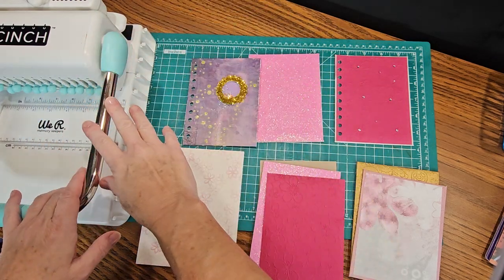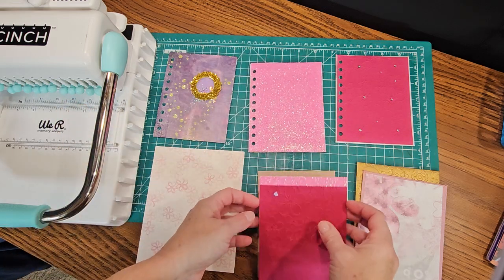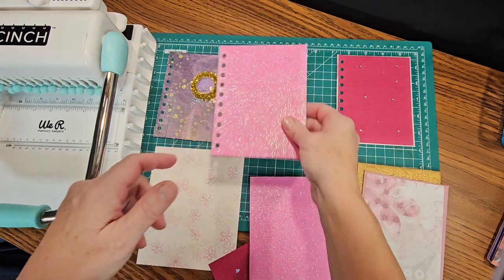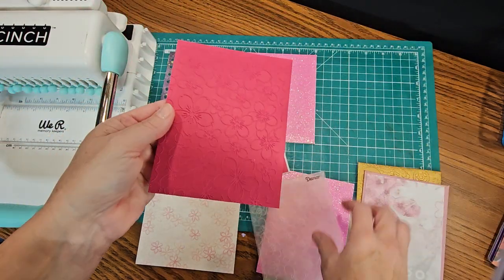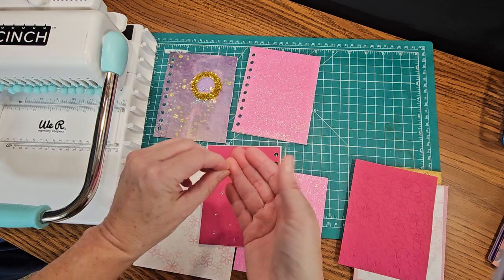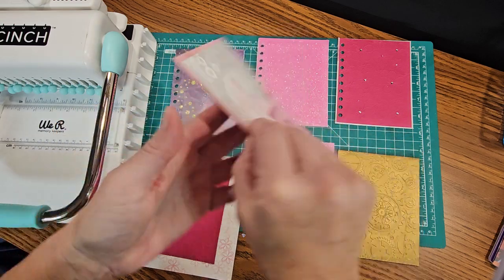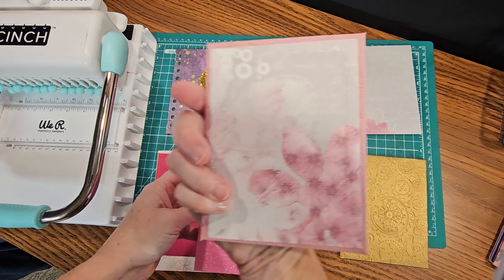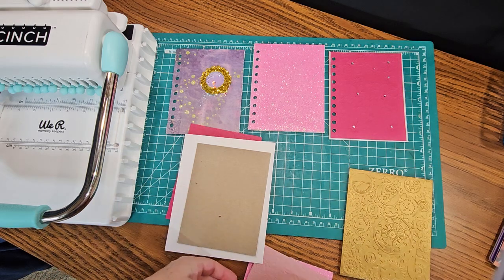We R Memory Keeps Cinch fun covers.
Cinch binding with fun covers.  3 different ways to dress up your covers.